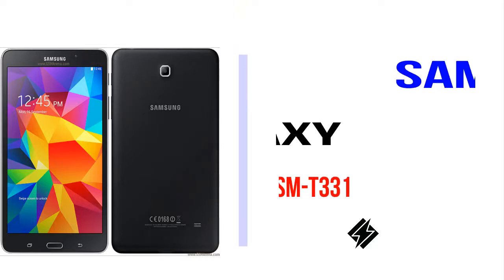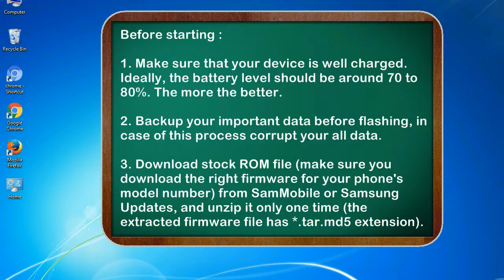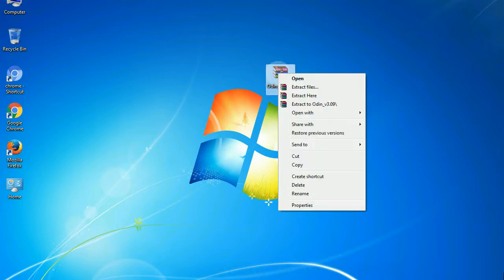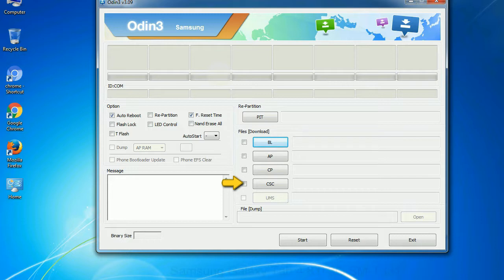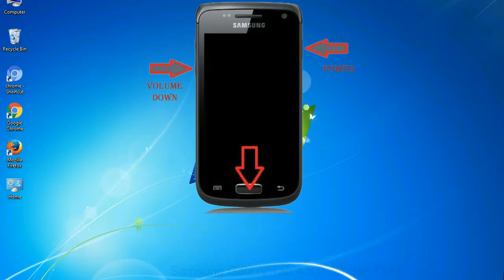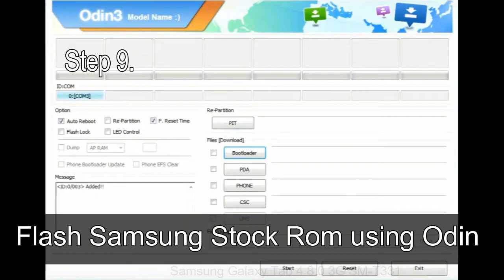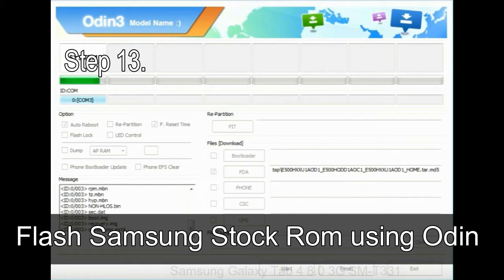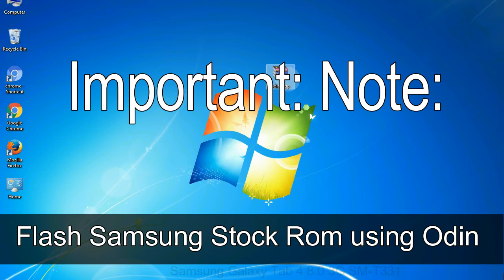How to Samsung Galaxy Tab 4 8 0 3G SM T331 Firmware Update (Fix ROM)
I talk to you How to Samsung Galaxy Tab 4 8 0 3G SM T331 firmware flash with Odin.

Here is a step by step guide on how to flash Samsung Galaxy Tab 4 8 0 3G SM T331 ROM:

Step 2. Download Stock ROM compatible with your Samsung Tab 4 8 0 3G SM T331 device or if you have already downloaded the firmware file then ignore downloading it again, and extract it on your PC.

Step 3. Power Off your Samsung Tab 4 8 0 3G SM T331 phone.

Step 8. Once you have connected the Samsung Galaxy Tab 4 8 0 3G SM T331 to the PC, Odin will automatically recognize the phone and see "Added" message at the lower left panel. or connect your phone to the PC via USB cable.

Now, your Samsung Galaxy Tab 4 8 0 3G SM T331 Firmware Update success.